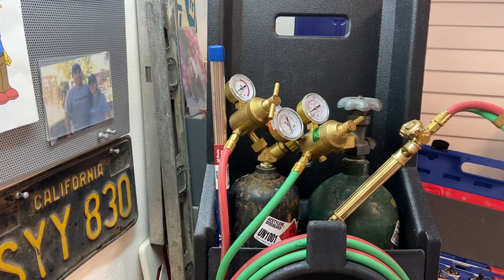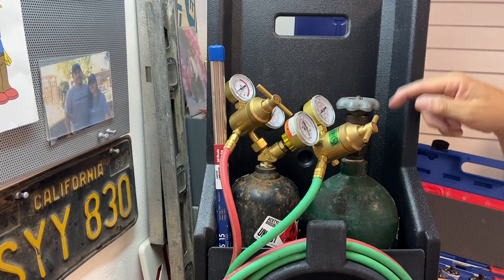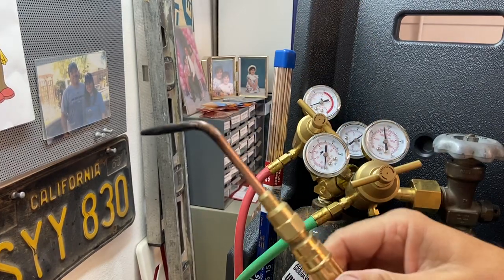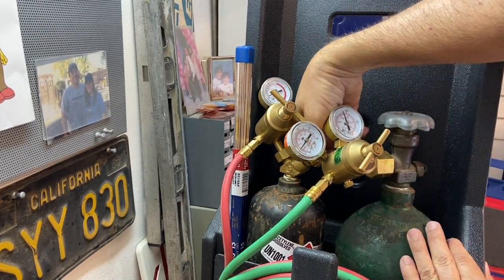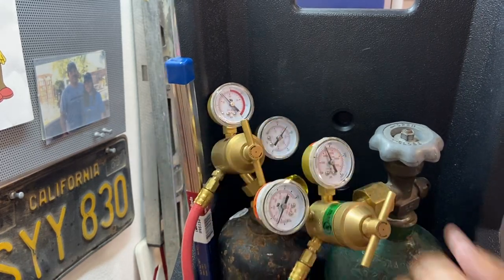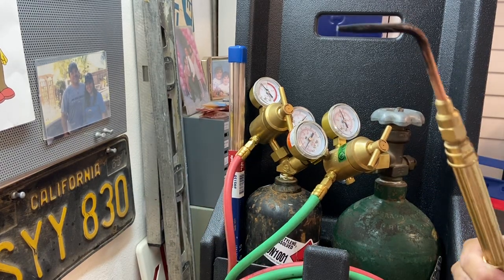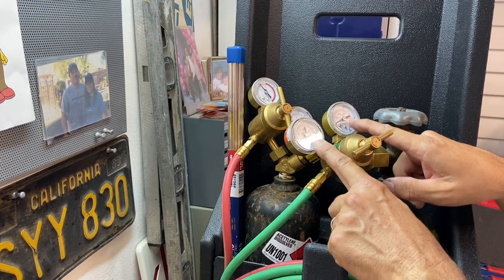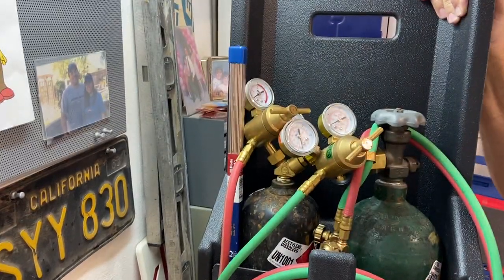HVAC Oxy/Acetylene Torch; Part 2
Torch set-up and shut-down sequence.